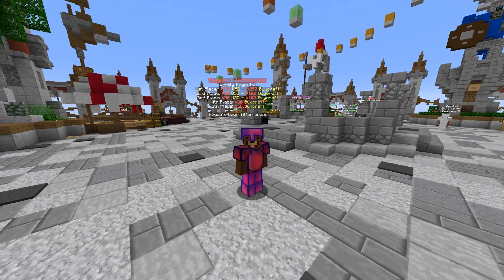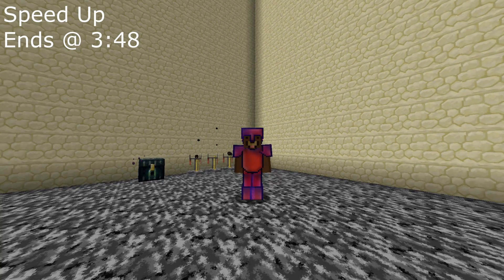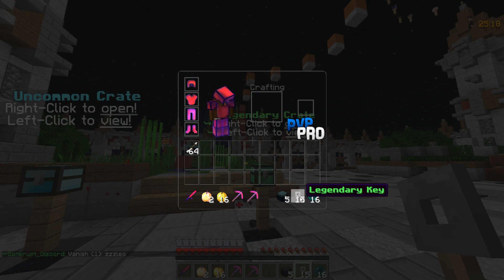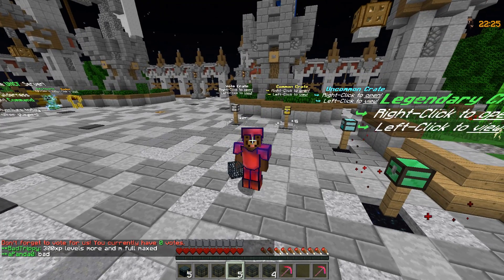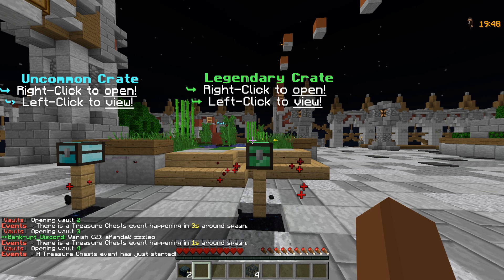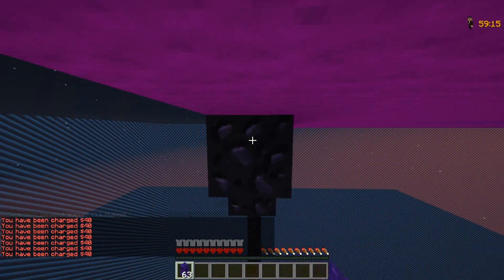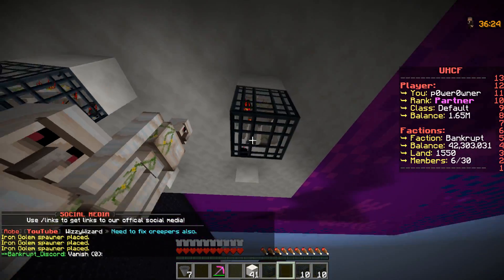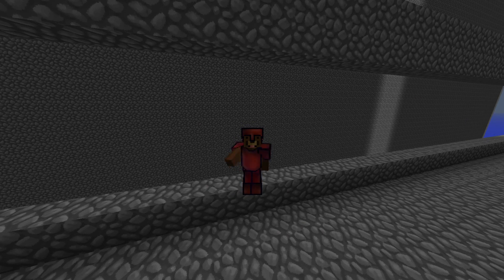MAKING REAL MONEY IN MINECRAFT! | Factions #1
MINECRAFT FACTIONS | FRESH START & Chance to MAKE IRL MONEY from Minecraft